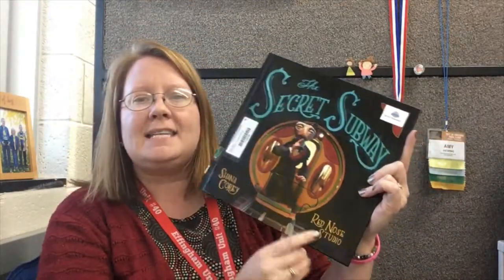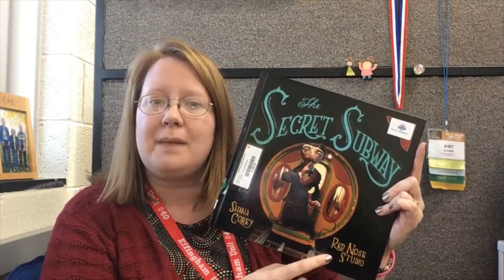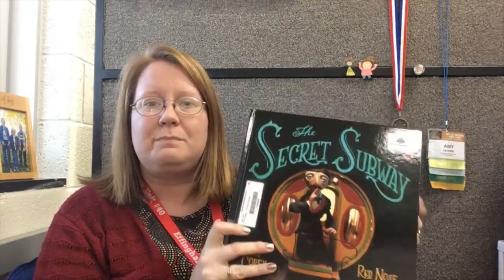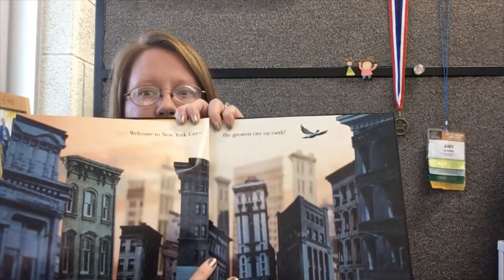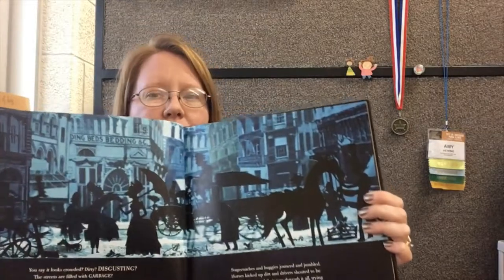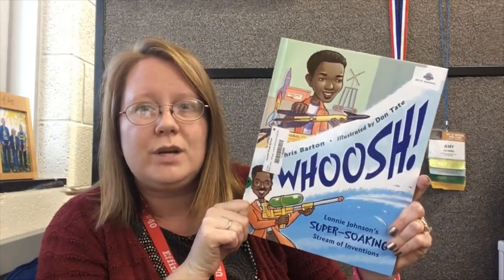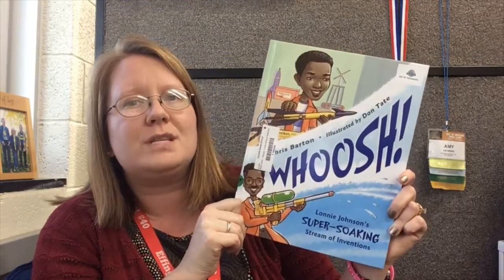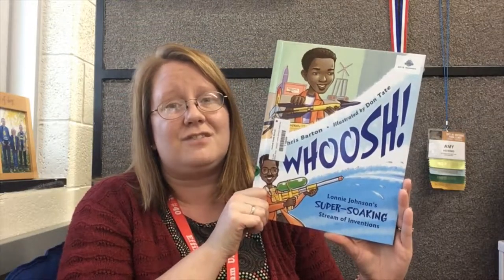Central School Book Chat- 2019 Bluestem Books Part 3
Mrs. Hewing talks about the last 7 books nominated for the 2019 Bluestem Readers' Choice Award.  Which book will you read next?

Don't forget you must read 4 of the nominated books to be eligible to vote.

A special thank you goes out to the Illinois Reading Council that offered a literacy support grant that allowed us to purchase these books for our library.